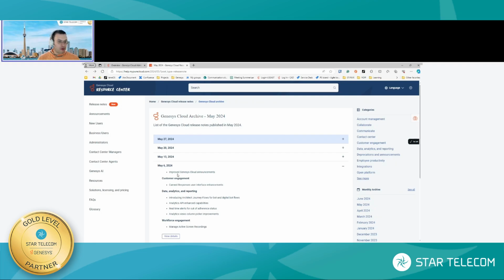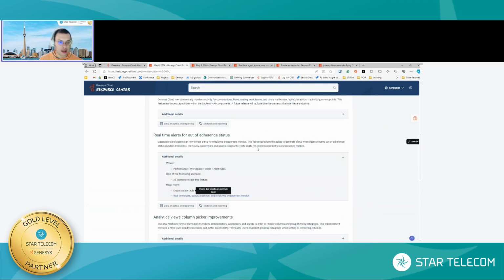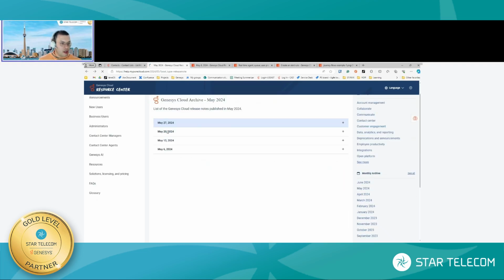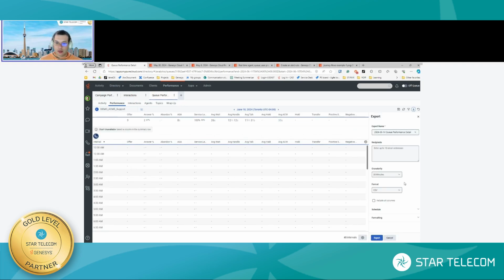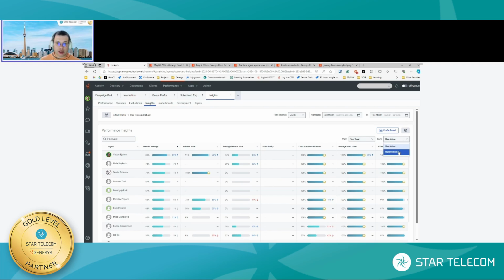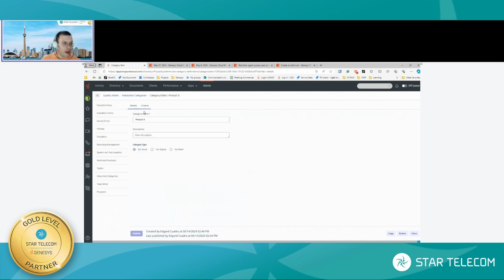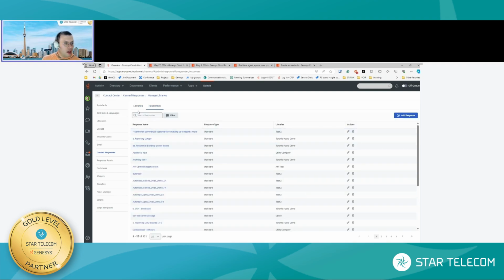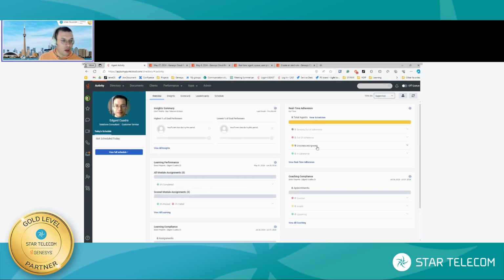May 2024 - New Feature Releases For Genesys Cloud CX!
Watch as we discuss the May 2024 new feature releases for Genesys Cloud CX!

Intro 00:00-00:53
Improved Genesys Cloud announcements 01:00
Introducing Architect Journey Flows for bot and digital bot flows 02:25
Real time alerts for out of adherence status 03:53
View and edit imported data via the user interface in the Contact List editor 06:38
Auto-answer functionality for agents in preview campaigns 08:47
Improved interval granularity for ad-hoc exports 10:43
Edit and rerun scheduled exports 12:43
Insights visual charting for supervisors 14:48
Interaction categories for interaction analysis 17:16
File attachments via supported content profile 21:39
Queue segmentation of canned responses 22:23
Supervisor WEM dashboard 24:50
Outro 26:37